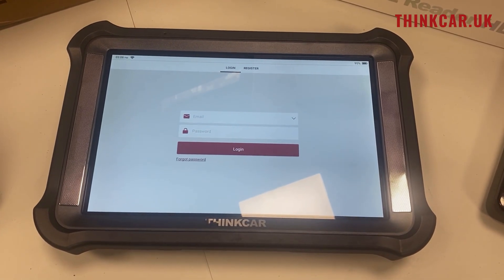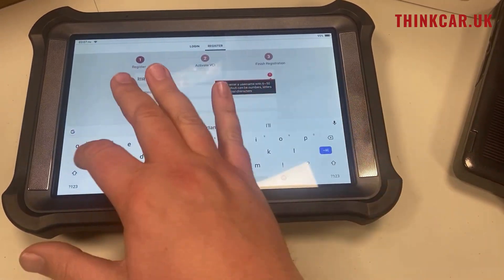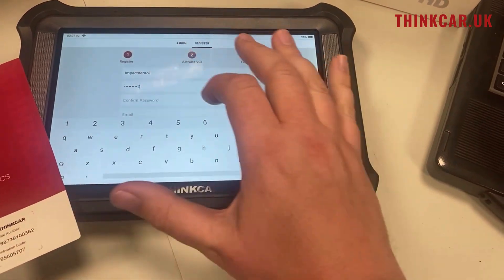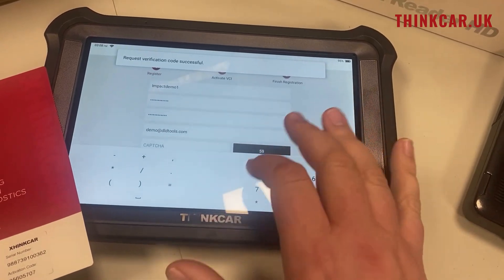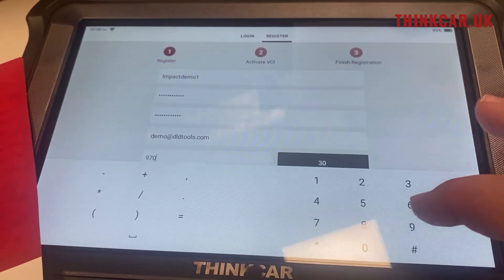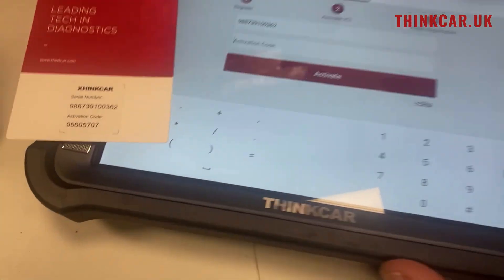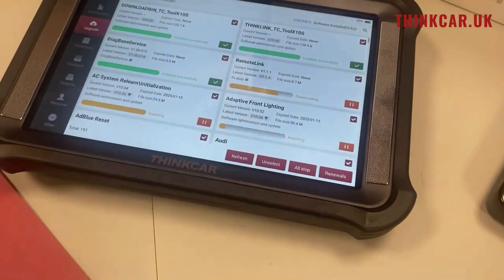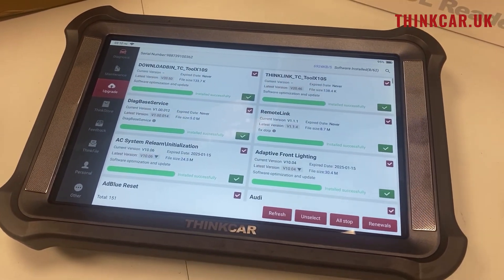THINKCAR UK Tool registration process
A quick video showing how to register and update your new Thinkcar UK tool. Impact Diagnostics are the UK dealer for Thinkcar products.